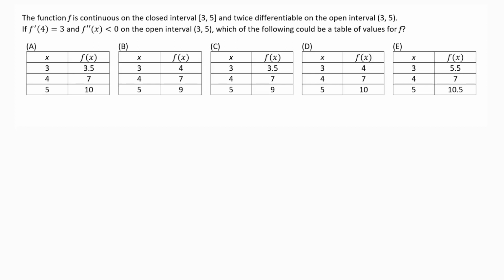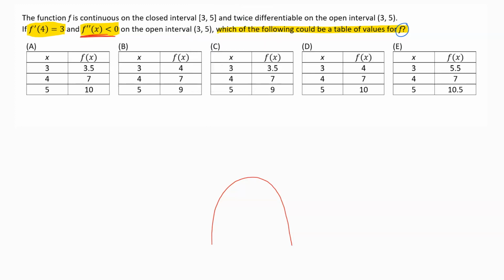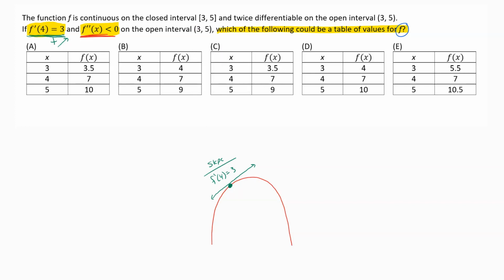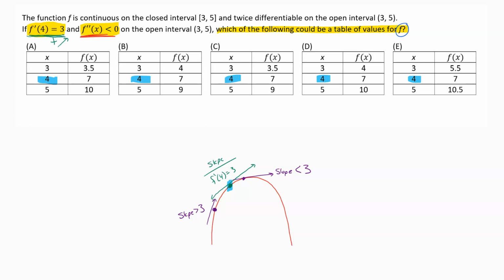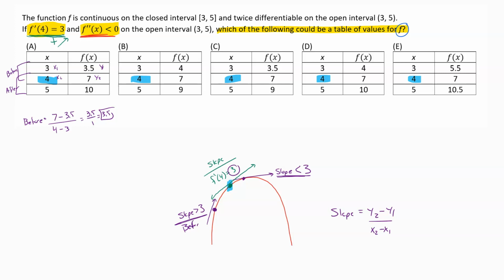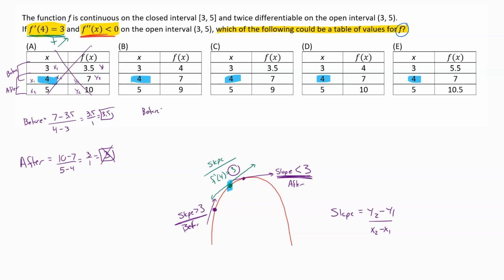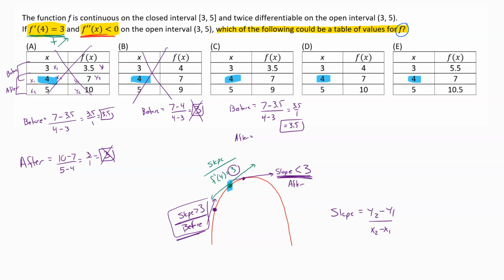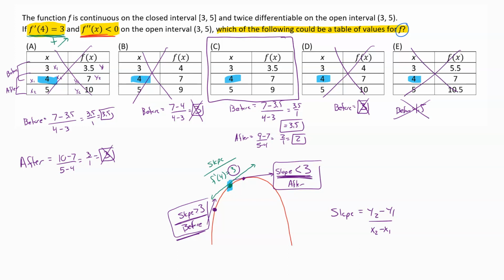AP Calculus AB: Connecting Concavity and Slope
This question is based on the Calculator Required section, and covers how to the concavity of a graph relates to the slope of the graph.